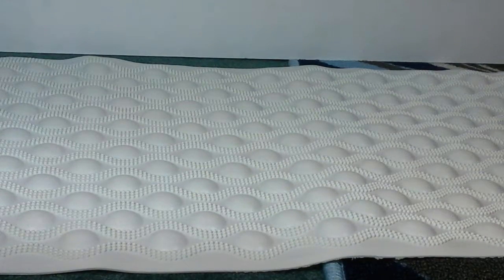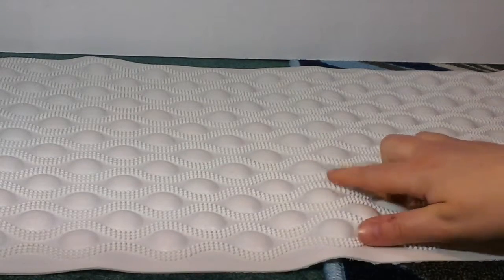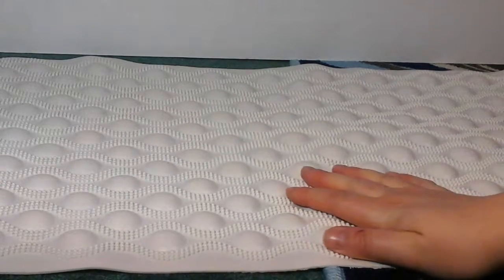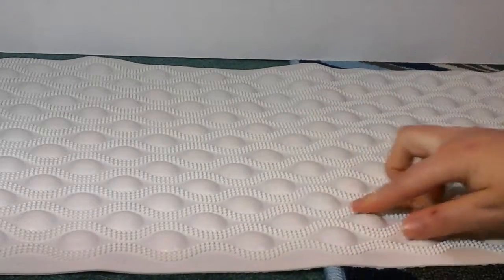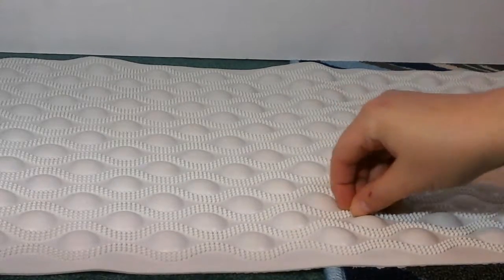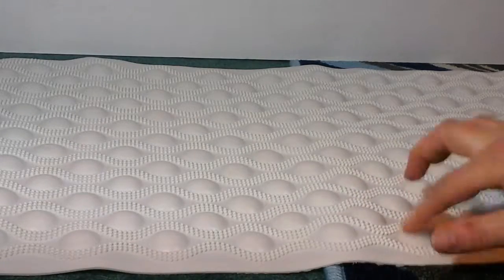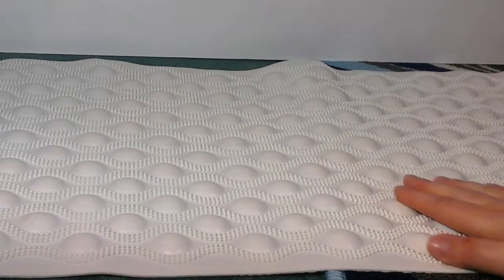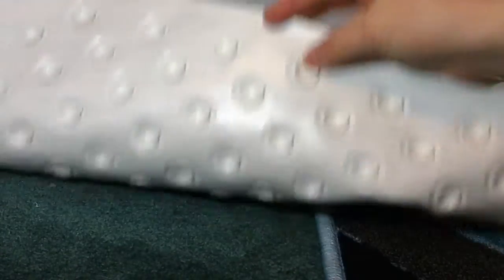Surpahs TPR Non-Slip 16"x28" Long Bath MatOffered by Surpahs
This SurpahsTPR Non-Slip bath mat is really a great mat for my bathroom. I am always worried about skipping around and need some extra grip when standing up in the tub. This may has great suction and it sticks firmly to the surface of the bottom of my tub allowing me to have a way to stand up easily without it slipping out from under me. The suction cups are really deep and create a good grip there are a lot of them on the bottom of the mat too so you are getting a great amount of suction all at once. This is a nice and large mat it takes up a good amount of my tub it is 16" x 28" inches long. The top has a nice texture that gives you even better grip when standing on it so you will not slip at all even with water running on it. This is a white mat though and need to be cleaned frequently to keep it looking nice. All around I am very happy with this product it seems very well made of nice thick material that should hold up well over time and through prolonged use. I have not had any issues or problems with it so far it has been great to have. It is exactly what I was expecting and is accurately described in the provided description and photos.